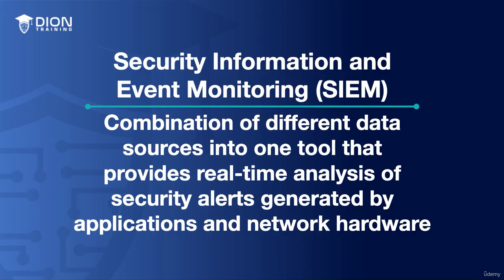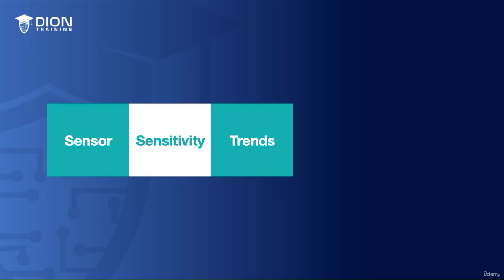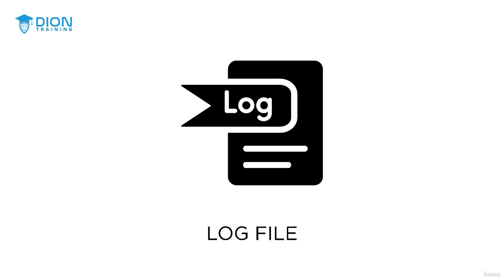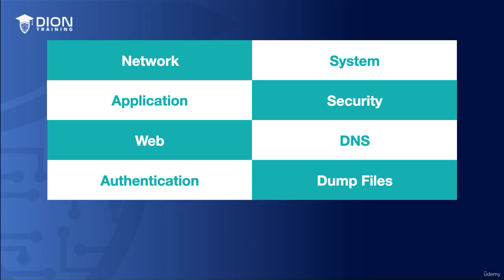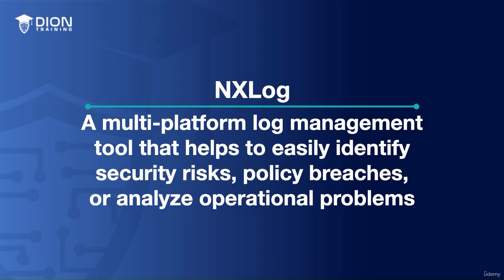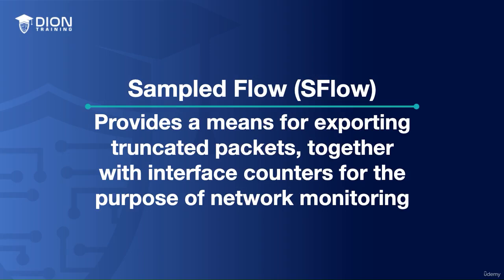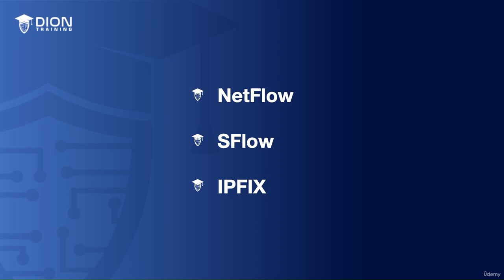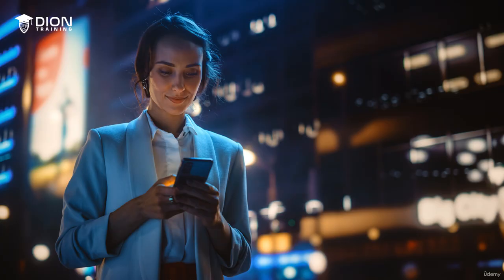233. CompTIA Security+ SY0-701: How to Investigate Cybersecurity Incidents with Data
🔍 Learn how to investigate cybersecurity incidents using data analysis techniques in this CompTIA Security+ (SY0-701) training video!

In this lesson, we cover:
✅ Key methods for forensic data investigation
✅ Analyzing logs, network traffic, and malware artifacts
✅ Best practices for incident response and threat detection
✅ Real-world applications for Security+ exam success

📚 Enhance your cybersecurity skills and prepare for the CompTIA Security+ SY0-701 certification by mastering digital forensics and incident investigation.